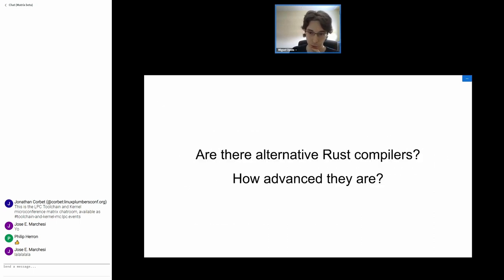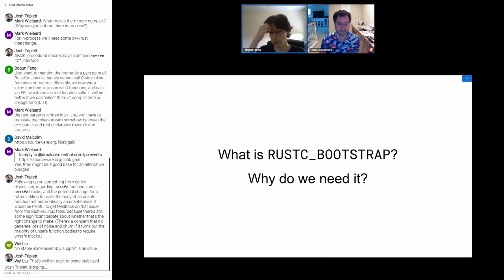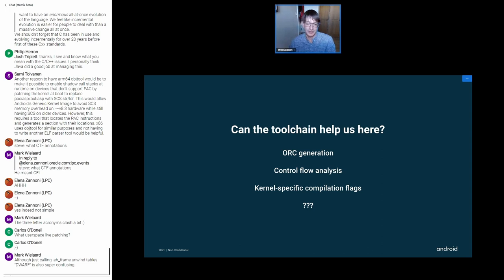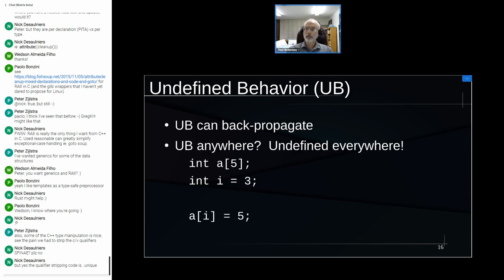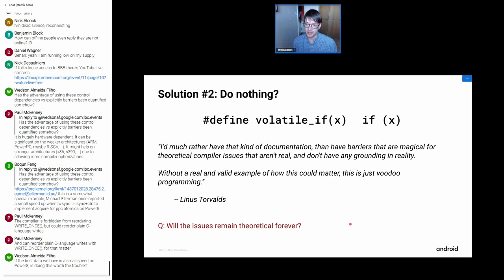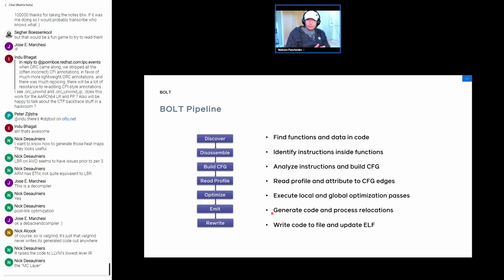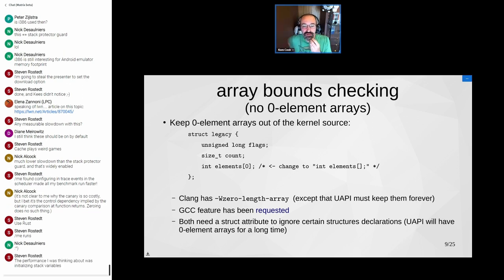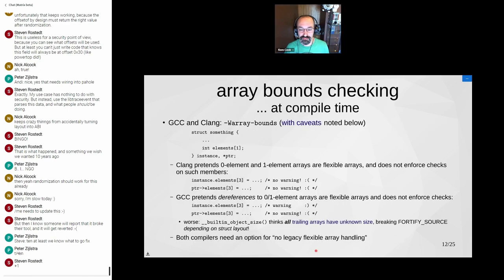Toolchains and Kernel MC